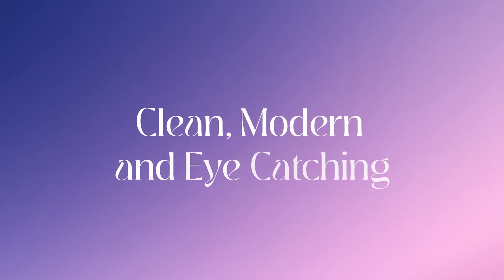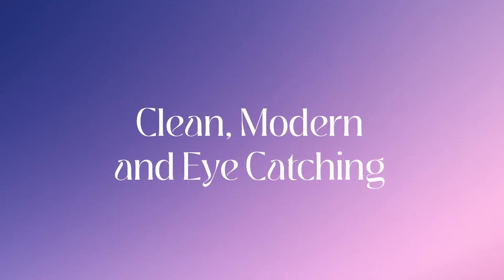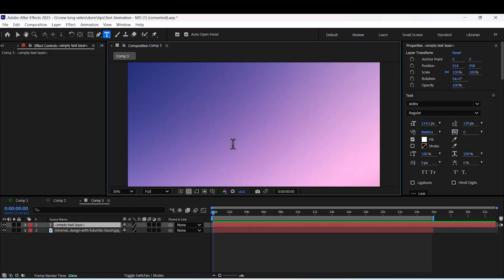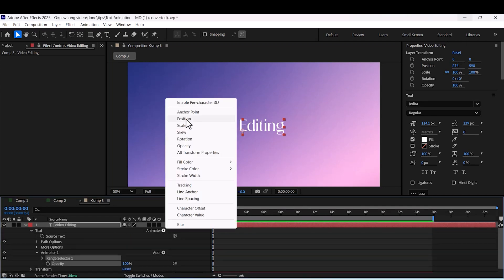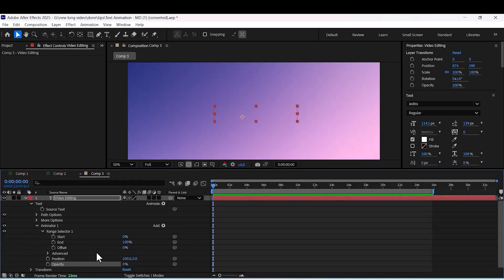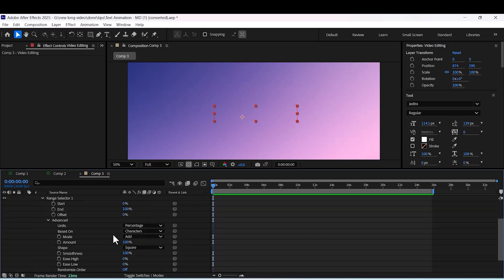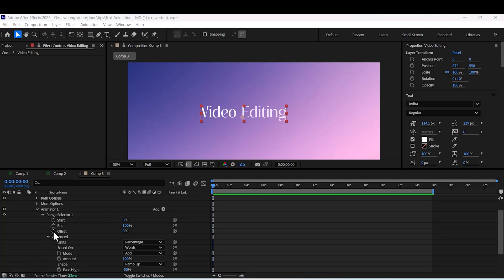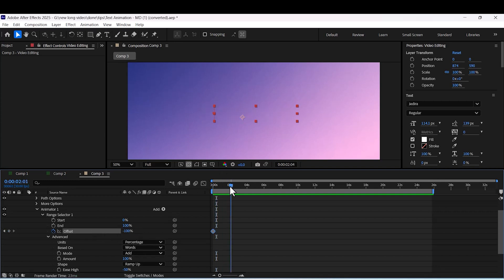Professional Text Animation in 2 Minutes – After Effects Quick Tutorial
Learn how to create a clean and professional text animation in just 2 minutes using Adobe After Effects! Whether you're a beginner or looking for a fast workflow, this quick tutorial will show you how to animate your titles with smooth motion, opacity fades, and elegant timing — all without any plugins. Perfect for intros, lower thirds, or branding videos.